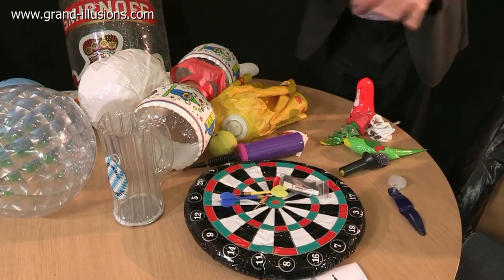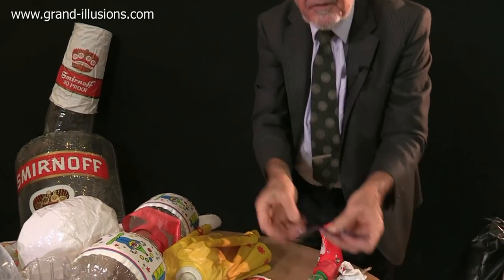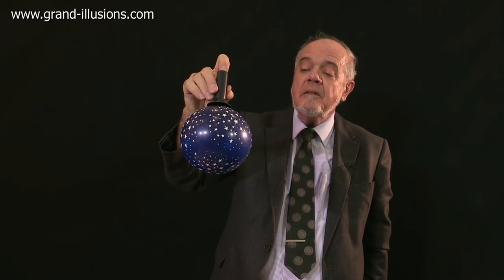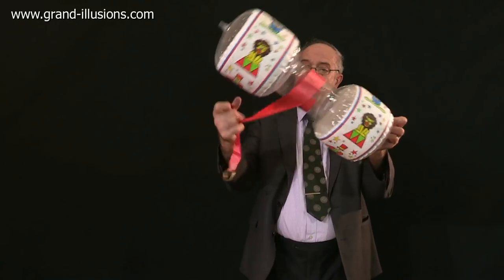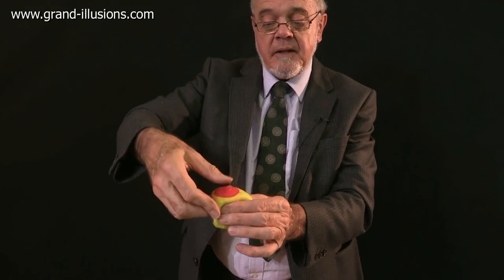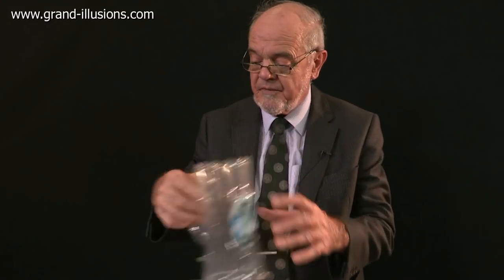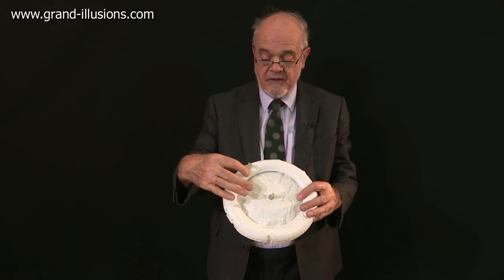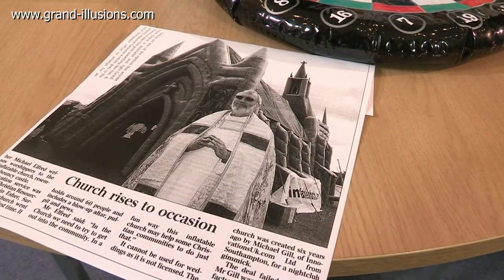Inflatables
In this video Tim never runs out of puff as he turns his attention to inflatables, and he certainly has some unusual ones in his collection. Like an inflatable dartboard for example! Some useful, some decorative and some just charming. However being Tim, there is always something to wish for, and in his case it is an inflatable church!

I suppose you have heard the one about the inflatable school?

What did the inflatable headmaster say to the inflatable boy who took a pin to the inflatable school? 'You've let me down, you've let the school down, but worst of all, you've let yourself down!